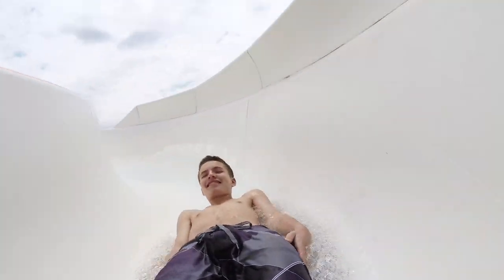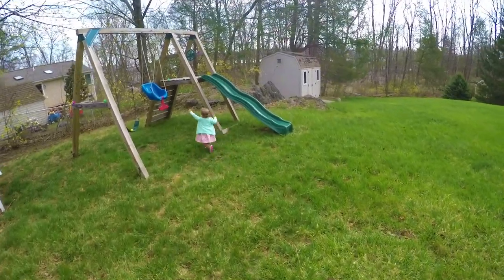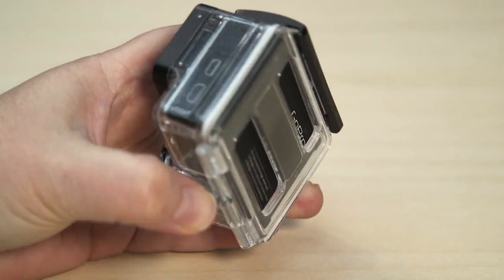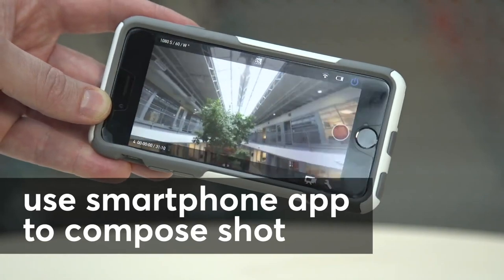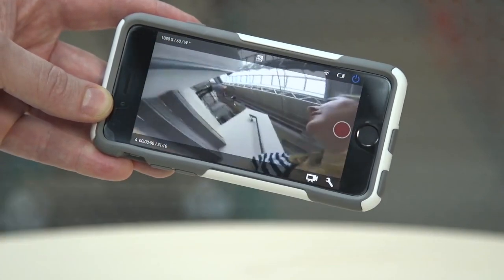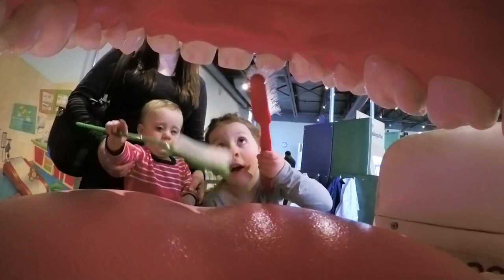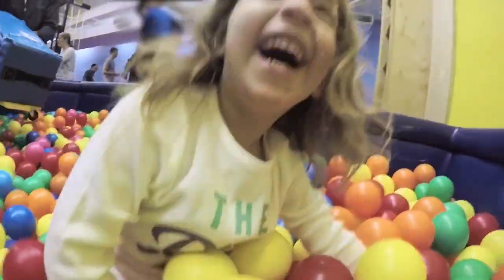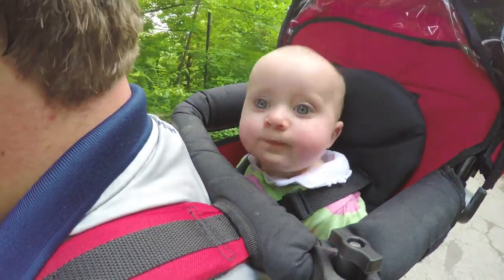How to Shoot Better Video With an Action Camera | Consumer Reports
Consumer Reports talked to experts who say these tips will help you get the best shots with an action camera.